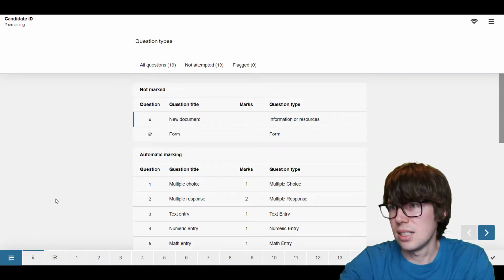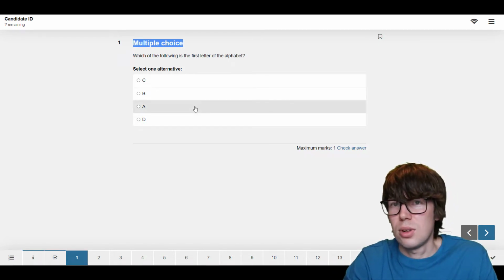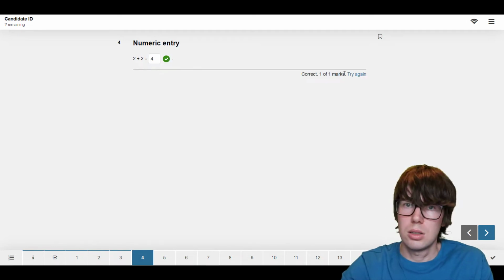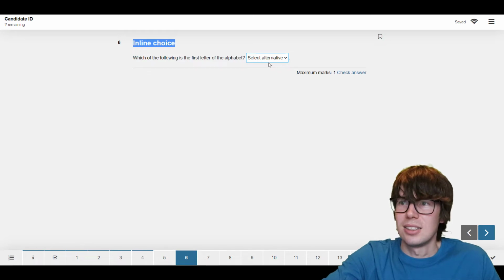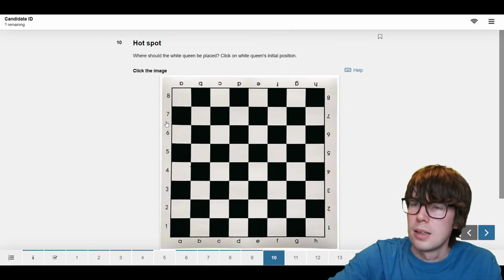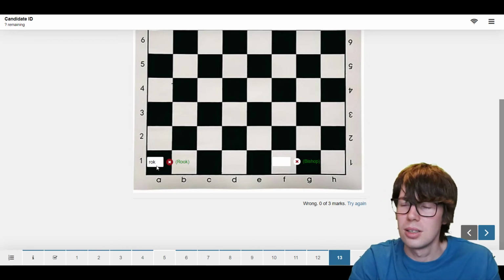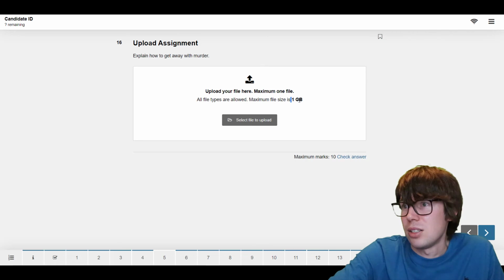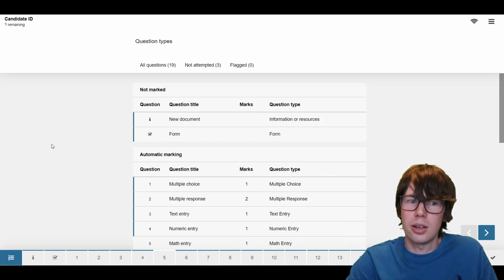Question types in Inspera Assessment